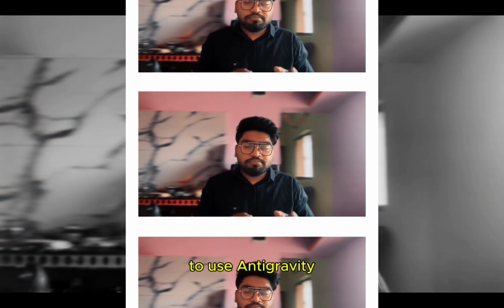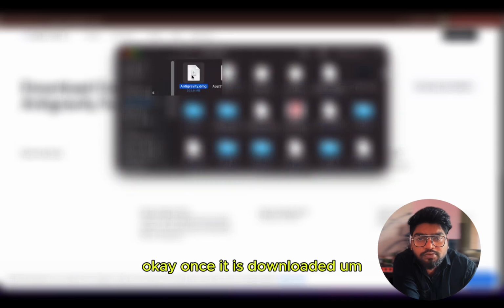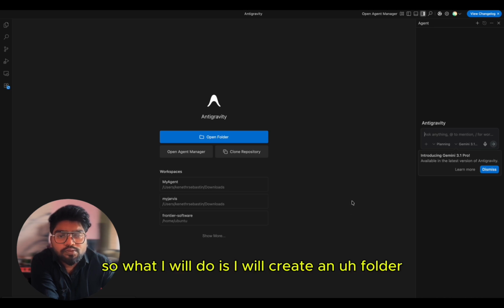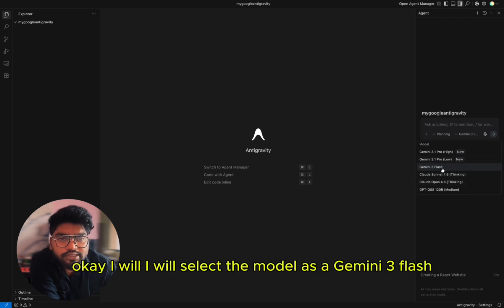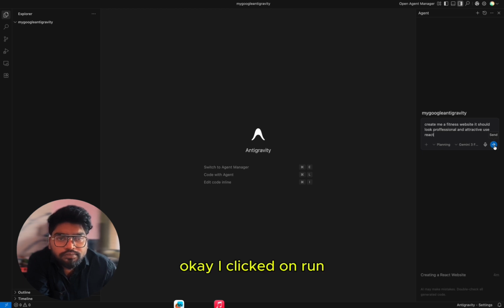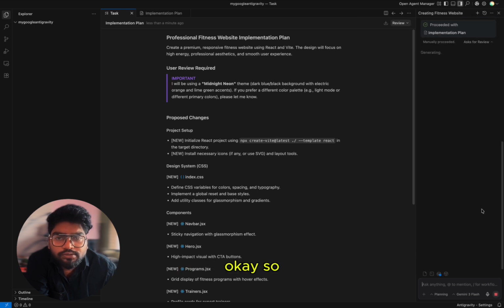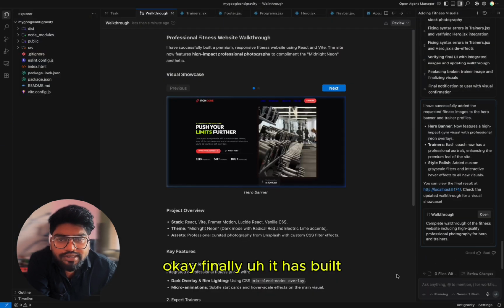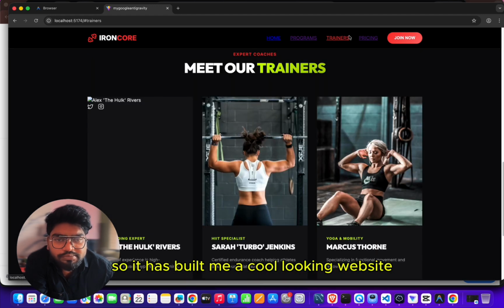Google Antigravity Explained: Better Than Cursor?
Google Antigravity explained in a simple way — what it is, how it works, how to install it, and whether it is better than Cursor for AI coding.

In this video, I break down Google Antigravity, Google’s new agentic development platform that can help plan, write, test, and verify coding tasks using AI. I also show a live demo and explain how it compares with tools like Cursor and traditional IDE workflows.

What you’ll learn:
- What Google Antigravity is
- How Google Antigravity works
- How to download and install Antigravity
- Live demo of the AI coding workflow
- Google Antigravity vs Cursor
- Whether this AI IDE is worth trying in 2026

Why this matters:
Antigravity is part of the shift from AI code suggestions to agentic software development, where AI can assist across the editor, terminal, and browser. Google says Antigravity is an agentic development platform available in public preview for individuals. [web:78]

If you’re interested in AI coding, Gemini AI, autonomous coding agents, developer tools, Cursor alternatives, or the future of software development, this video will help you understand where Antigravity fits.

Comment: ANTIGRAVITY